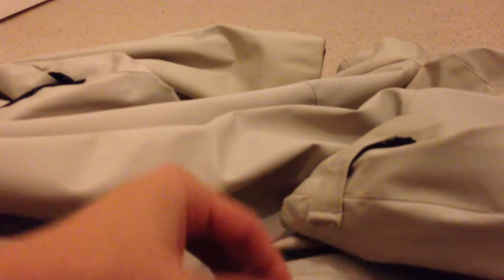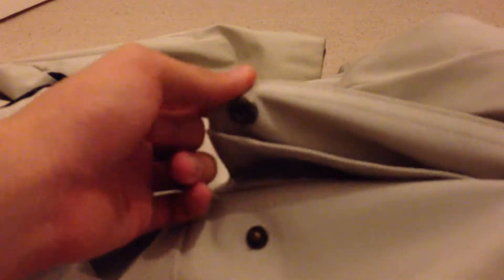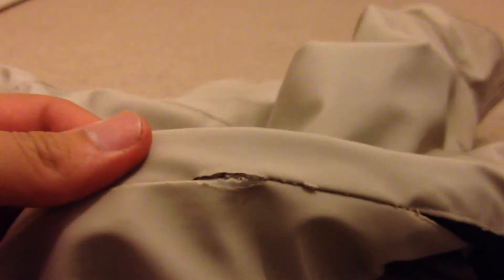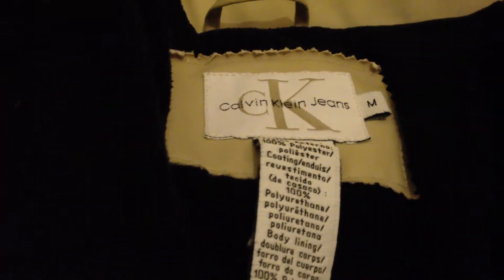SOLD: CALVIN KLEIN WATERPROOF COAT!! EXCELLENT QUALITY! GOOD BARGAIN! 100% authentic!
I have for sale a warm ck waterproof coat for you. Just in time for winter! Enjoy the video!